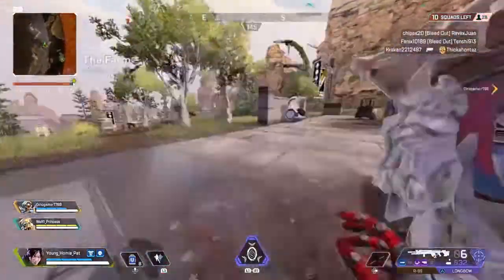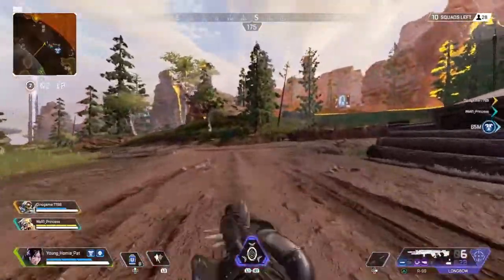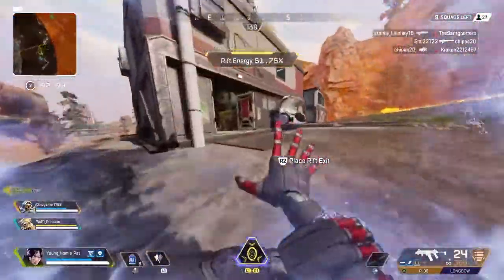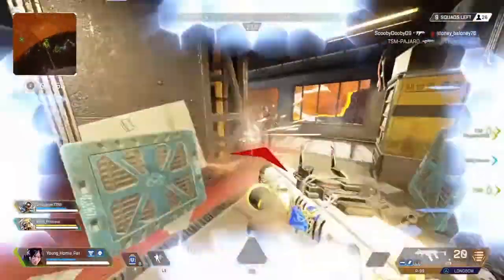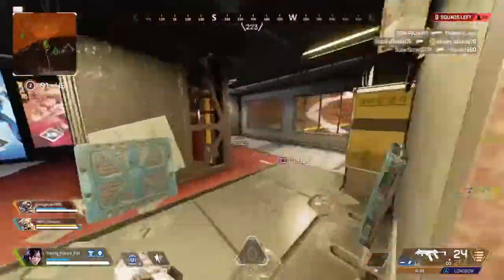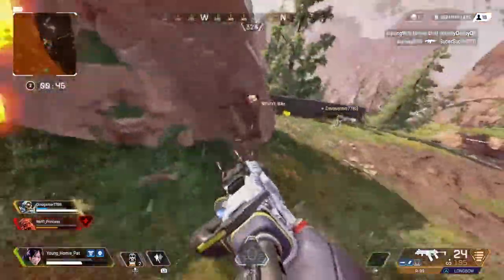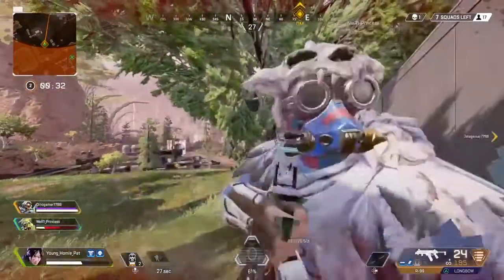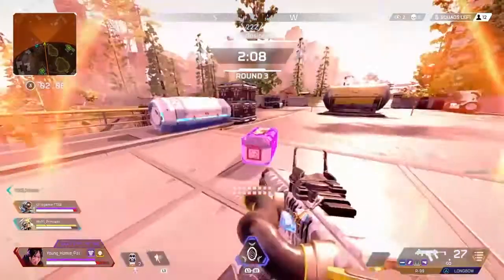How to step up your Apex legends game!!!